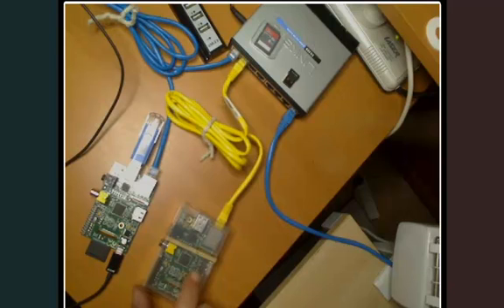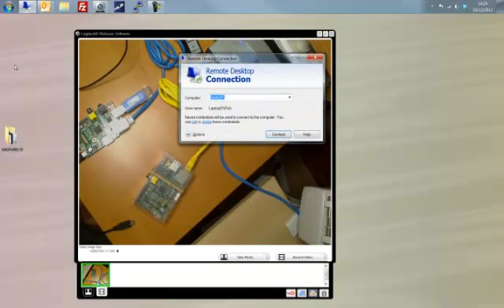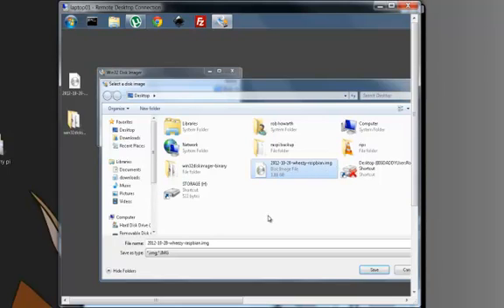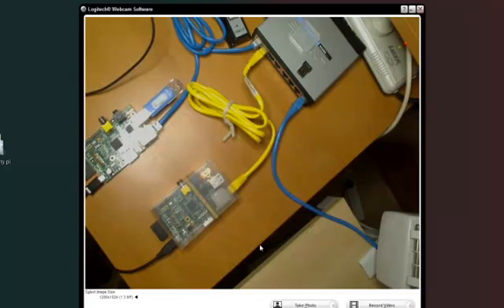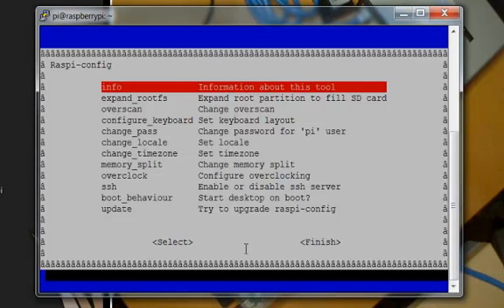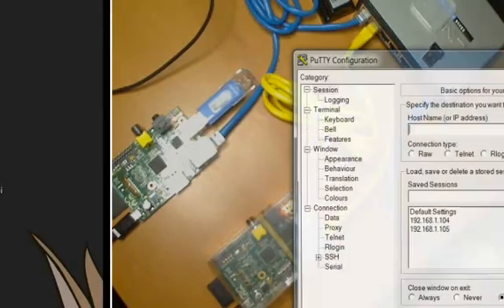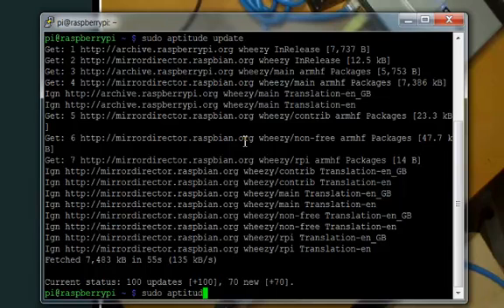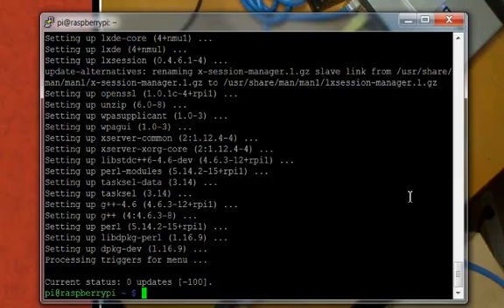Raspberry Pi: New Setup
Aims of the tutorial

Install operating system on to SD card
Boot the Raspberry Pi
Run the configuration file
Change the time zone
Change the memory split
Update packages
Upgrade the operating system